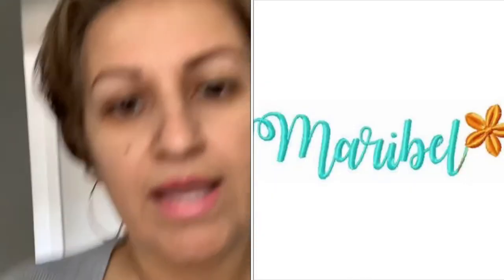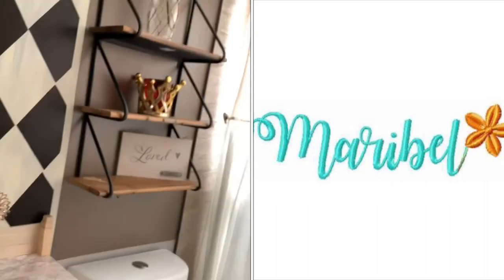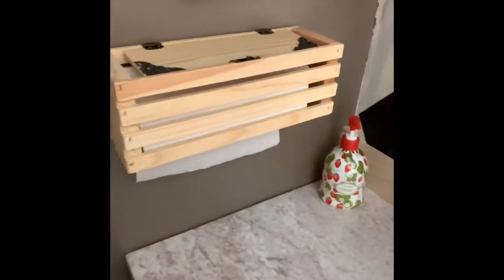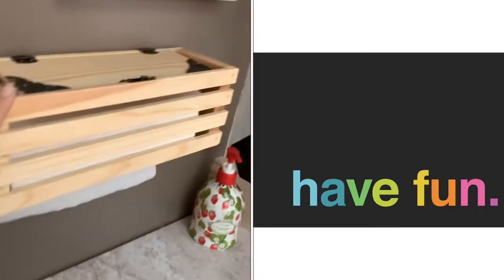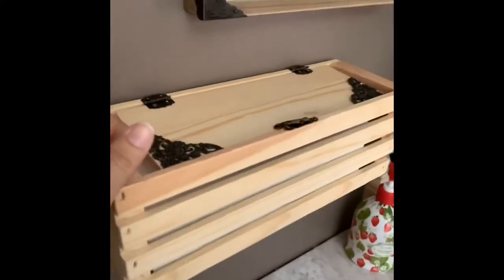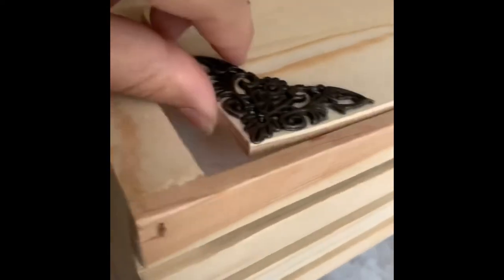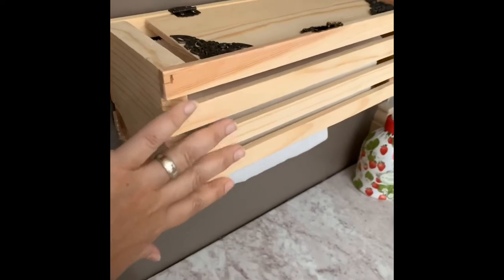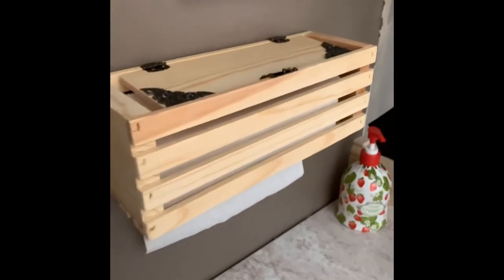DIY Bathroom Paper towel dispenser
10 minutes to do and all wood!

Today’s project: bathroom DIY paper towel dispenser! hand made by yours truly!

Paper towel is actually a better way to dry your hands to avoid germs. Amazon offers annual paper supply at such an inexpensive cost. This was a fun one! An so easy!! My kids love it!!